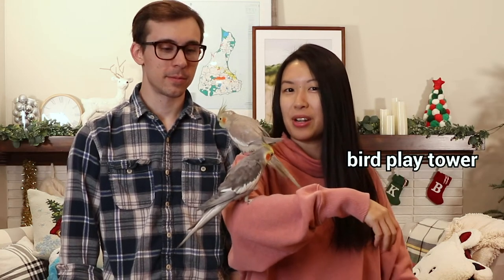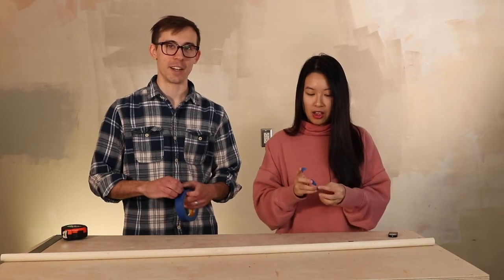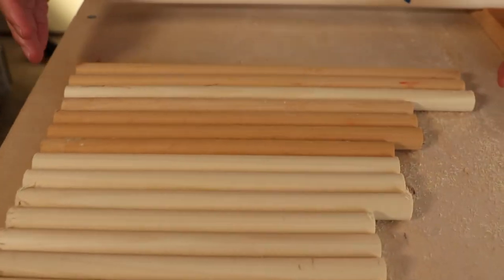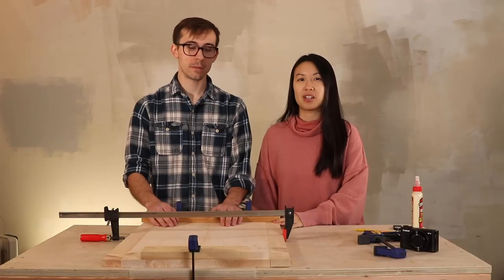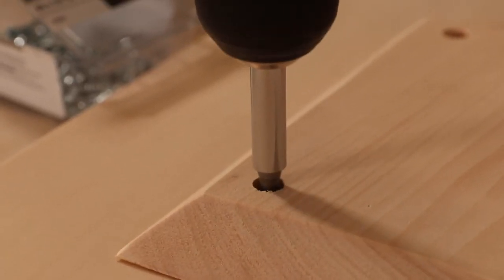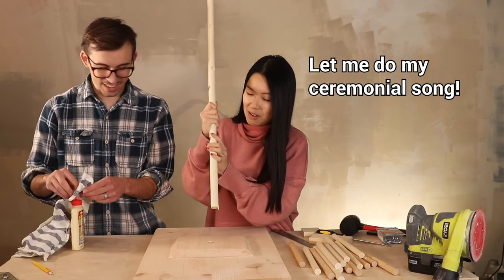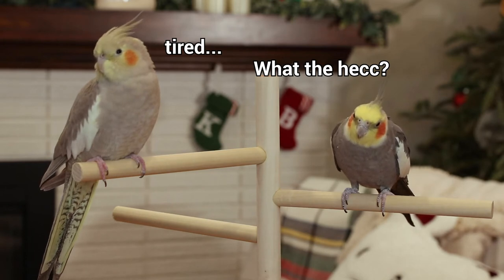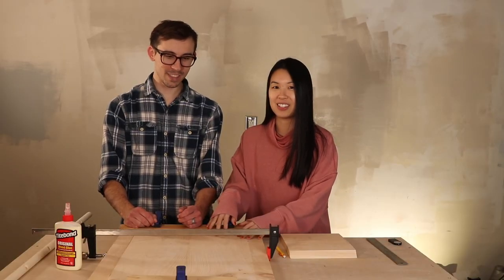DIY Simple Bird Stand (Made of Wood Dowels) 🦜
Hey everybirdie! 🐦 We made a large standing play tower for our birds, Benji and Bijou! Our design is super customizable to fit any size and type of parrot — parakeets, cockatiels, conures, caiques, quakers, macaws, cockatoos, you name it! 🦜 This design hides any screws, so there’s zero chance of your birds potentially ingesting metal. The bottom base is large enough to stabilize the entire perch while protecting your floors from bird poop. We hope you have fun making this!

SPECIAL NOTE - The wood you choose must be UNtreated (aka not blasted with chemicals). Also, we don't recommend having your bird sitting on this perch for extended periods of time because their feet require variation (similar to a real branch in nature). We have a variety of different sized and textured perches that they're constantly moving around on, so they're unlikely to get bumble feet!

— MATERIALS —
Miter Saw
Wood Glue (bird-safe)
Forstner Bit Set
Plug Cutter Set

^ These are the tools that we used during the project, but feel free to shop around on your own!

—EQUIPMENT—
🎥 Main camera
📷 Secondary camera
📸 Favorite everyday lens
🎙 On-camera microphone
🔈 Body microphones
🔆 More lighting